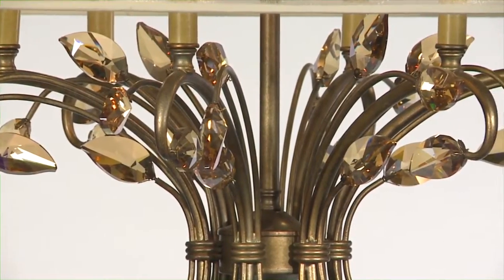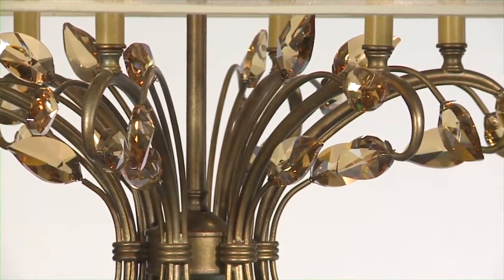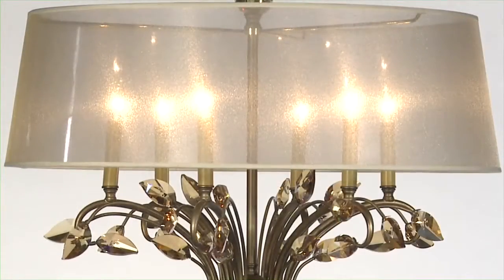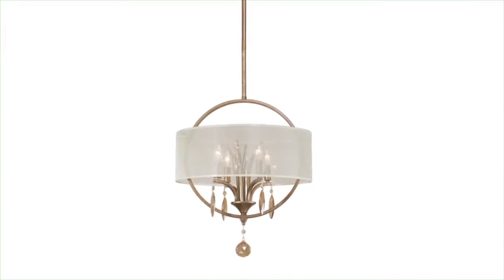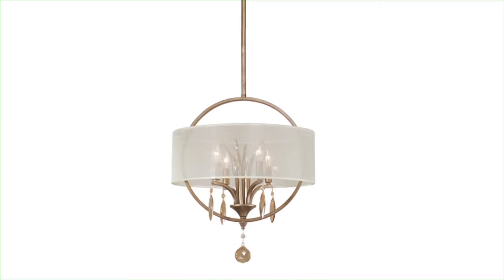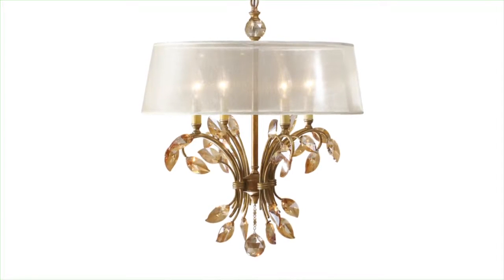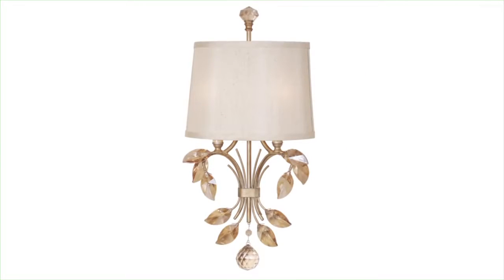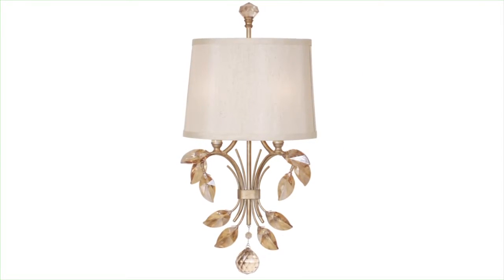21245 alenya chandelier pendant 1